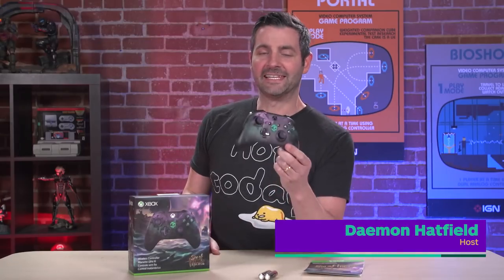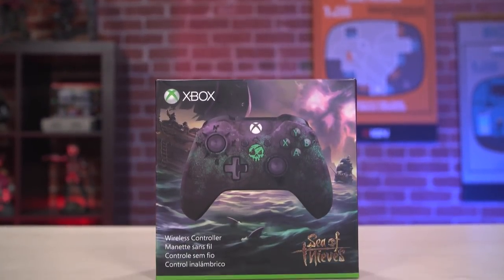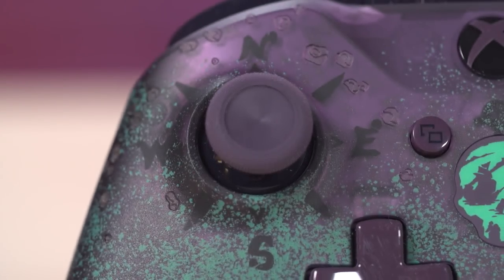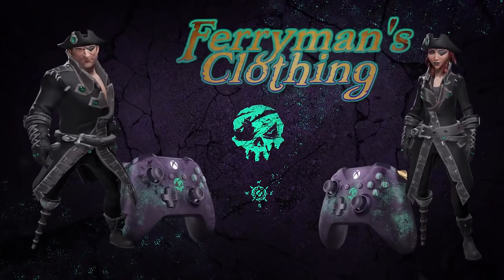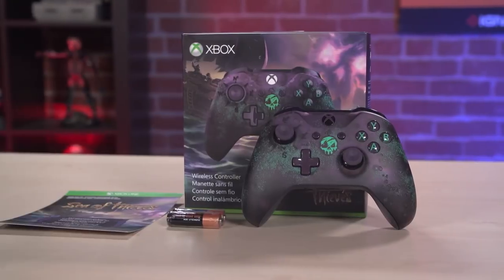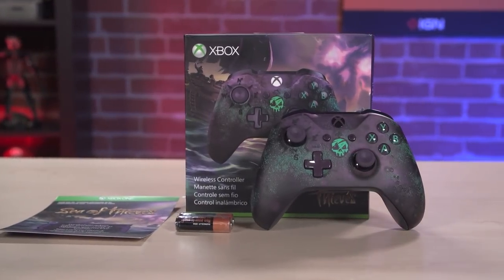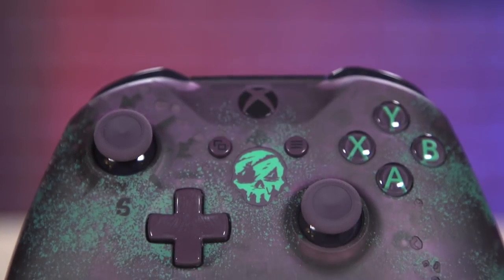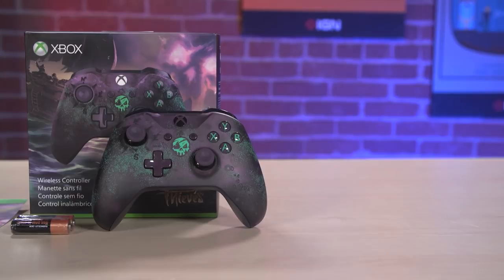Unboxing Sea of Thieves' Glow-in-the-Dark Xbox One Controller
The special-edition Sea of Thieves Xbox One controller is pretty sweet. We show you the details all over the gamepad as we unbox it.

Follow IGN for more!